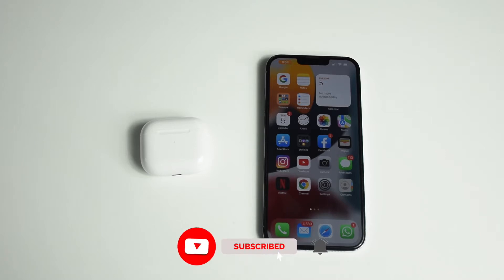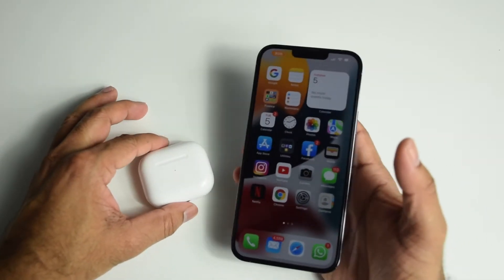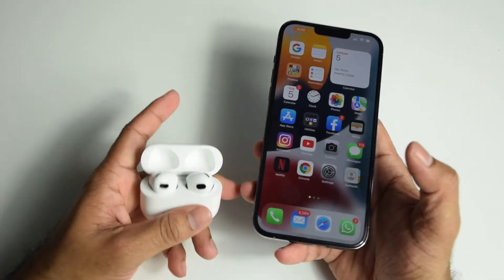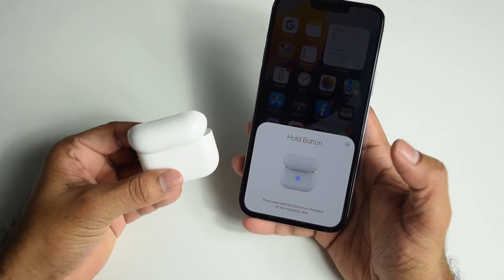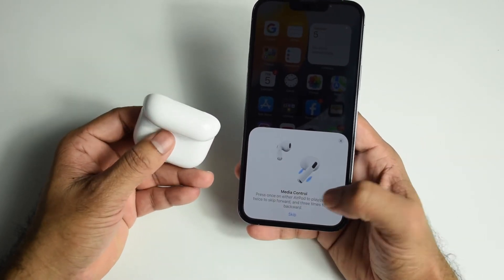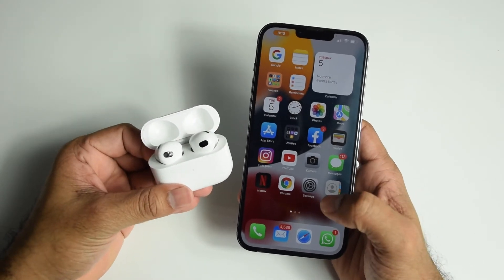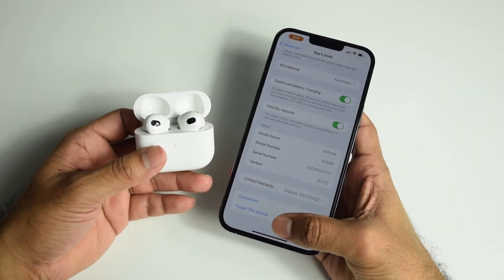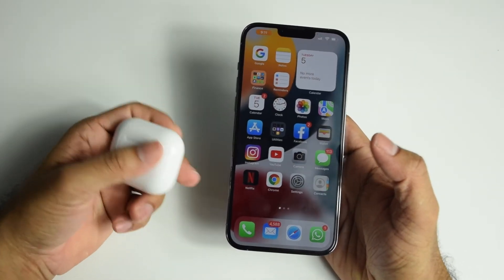How to connect Apple Airpods 3 to iPhone 13 Pro Max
Hey Guys. Take a look at my step by step instruction video on how to connect Apple Airpods 3 to iPhone 13 Pro Max